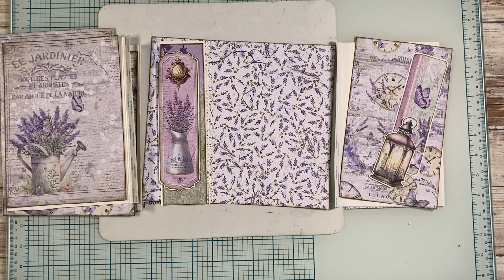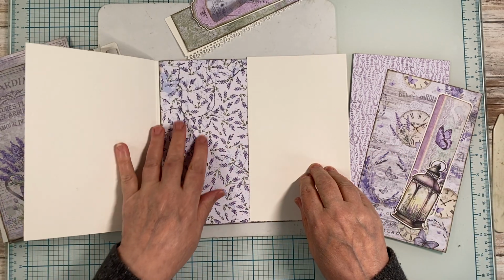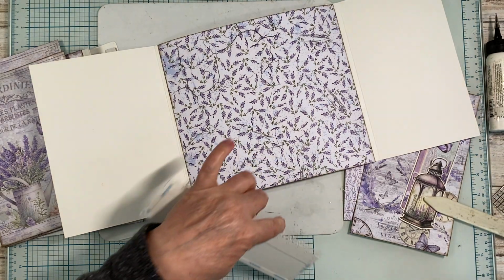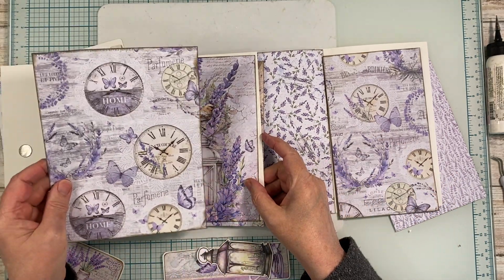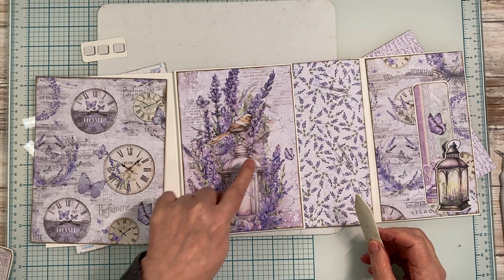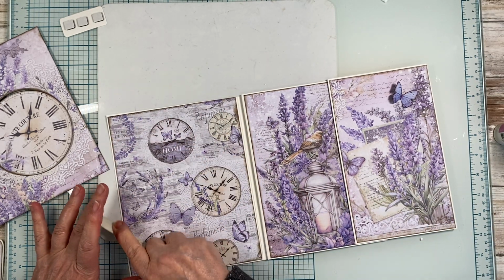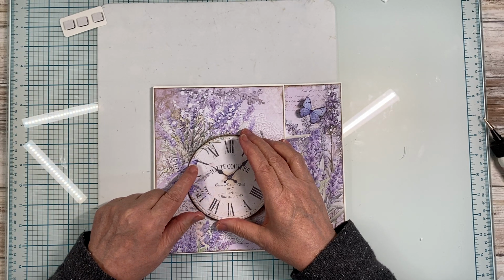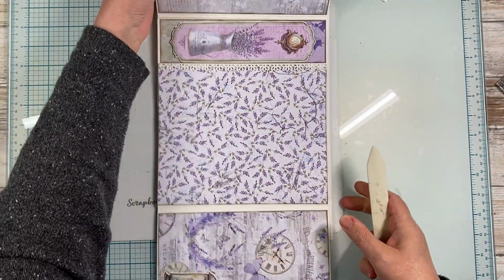Ciao Bella Morning in Provence mini album - Page 1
Ciao Bella's Morning in Provence is a beautiful collection.  Huge shout out to Scrap n Create for sending me this wonderful collection to play with.  This album measure 10 x 8.5 with a 1.785 inch spine.   There are 2 pages supporting 4 signatures, plus the inside left and inside right panels.  Making it a total of 6 full signatures.  There are very large images in this collection, so I did my best to display them in a proper fashion.  NOTE:   You can make this with 8 x 8 papers, but you will need to purchase one addition pad of patters paper or core paper packets because there is a double waterfall that I made using scraps from the 12 x 12 collection packs that I was working with.  Listed below are the links to the products I used for the making of this album.

(note) if you are using 8 x 8 papers, you will need 2 of the patterns papers